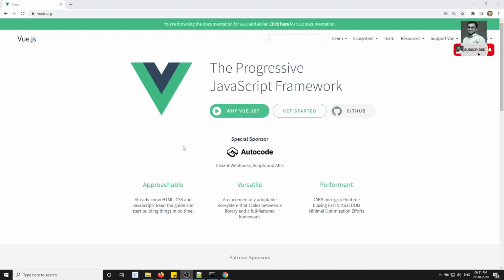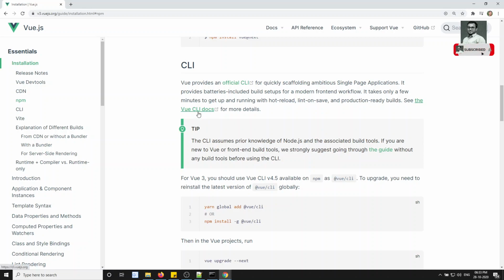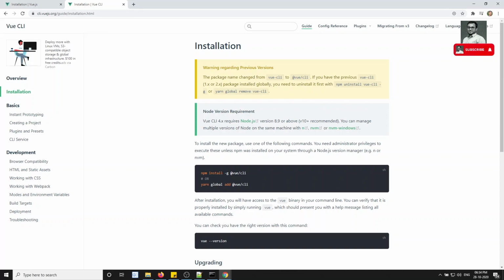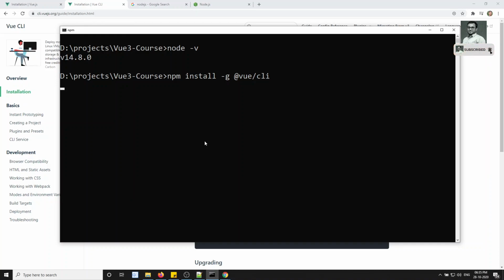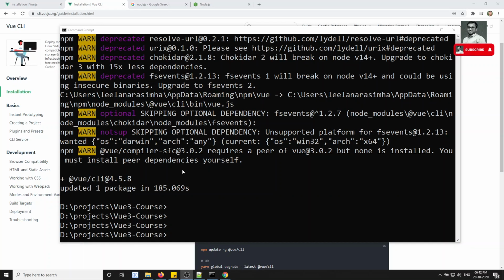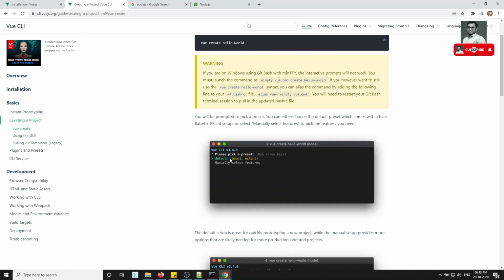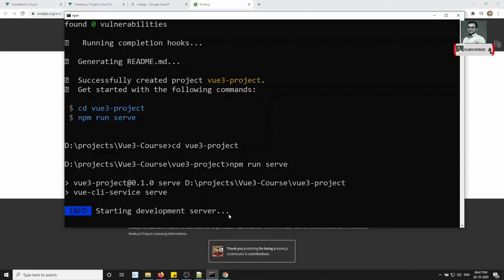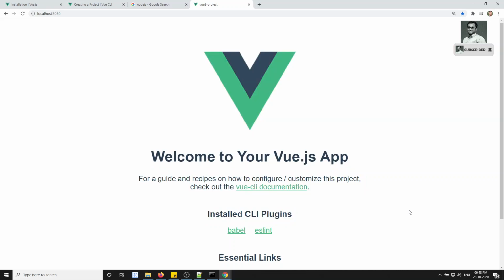26. Introduction to Vue CLI. Create a Vue project using the Vue CLI approach in Vue js | Vue 3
Hi Friends
In this video, we will see how to install the vue cli in the system and create the project using the Vue cli in Vue js | Vue 3.